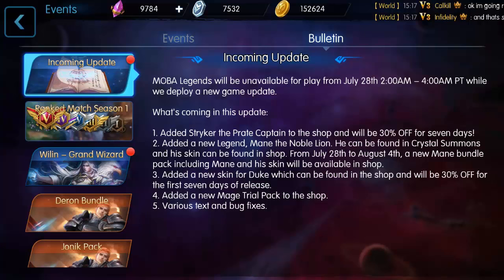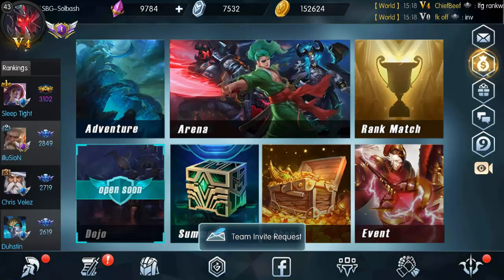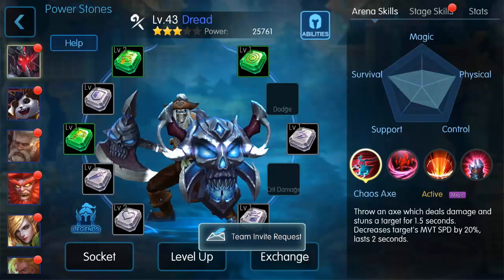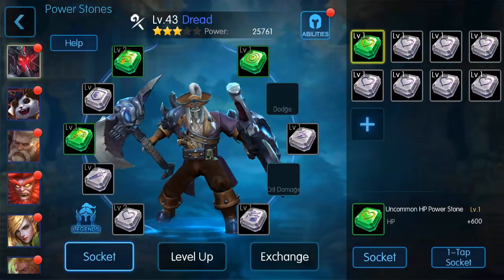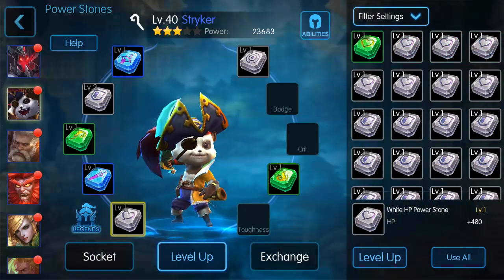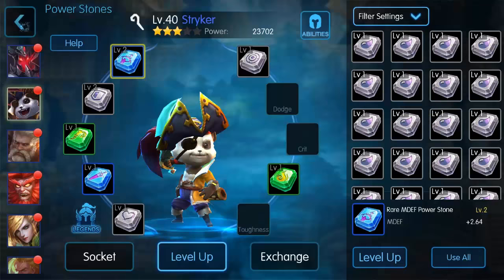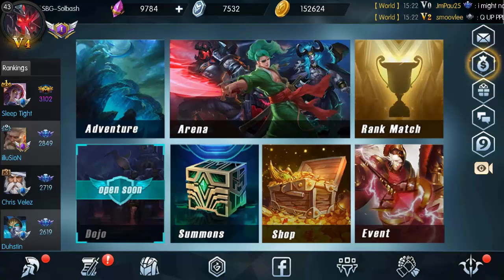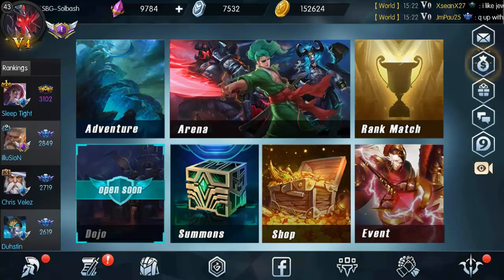Moba Legends │ Power Stones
Live M-F 10 AM - 1 PM PST